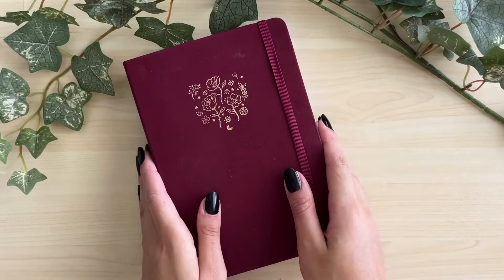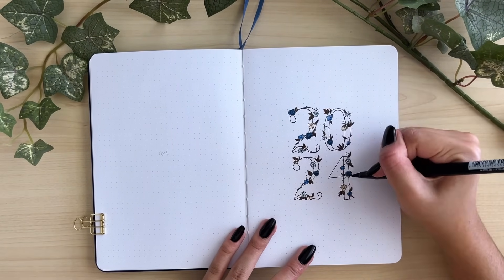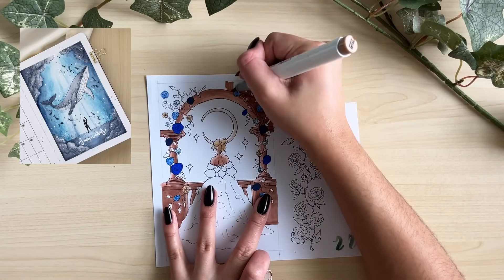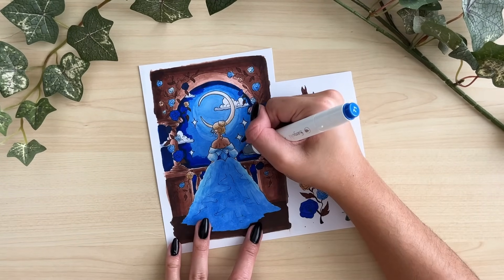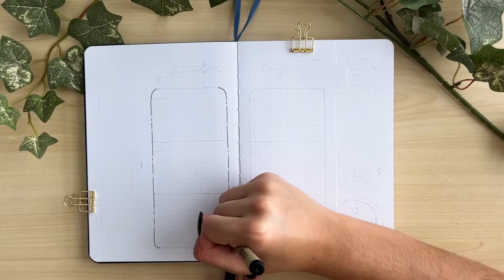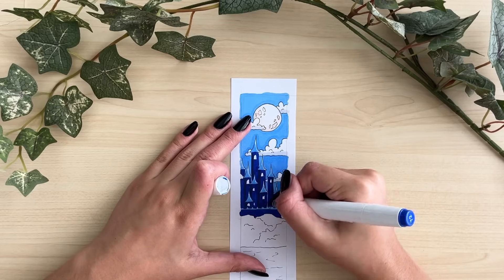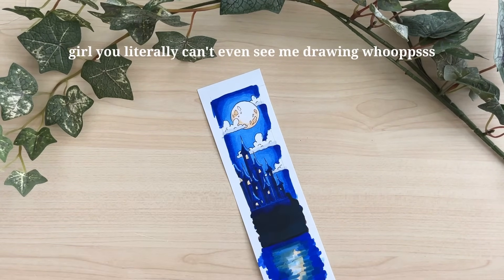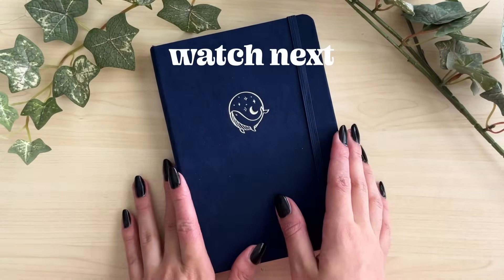2024 midyear bullet journal setup 🫐 ideas for bujo beginners (this vid is a mess lmaoo)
omg WHAT A MESS this video was crazy haha but it turned out great in the end. I hope you love it and take a lot of cool ideas from your own bullet journals. comment down below if you start a new bujo every 6 months like me, or every 12 months, and subscribeeee bc my july bujo setup is coming next week and bro y y'all arent ready for it. (I barely have an idea but it's going to be great hehehe)

"But store up for yourselves treasures in heaven, where moth and rust do not destroy, and where thieves do not break in and steal. For where your treasure is, there your heart will be also."
- Matthew 6:20

✿ stationery links ✿ (disclaimer: this video contains affiliate links, which means I may receive a small commission for purchases made through my links at no extra cost to you. thank you for supporting me!)

sending my love ,, sophie xx